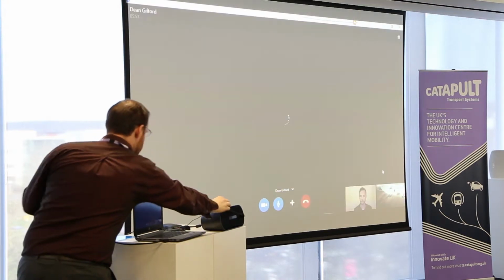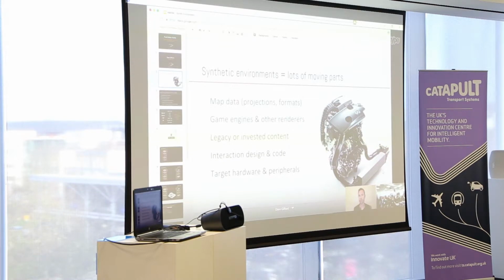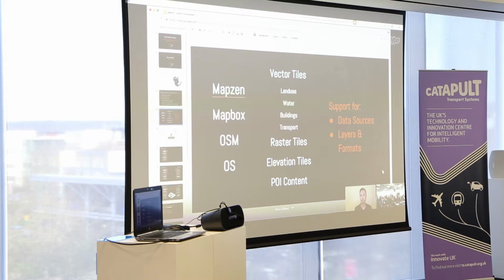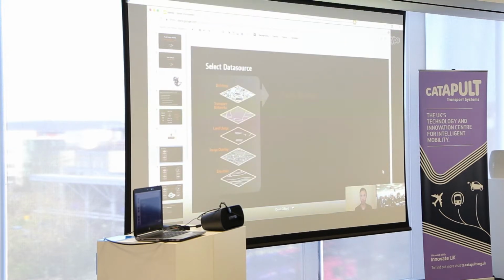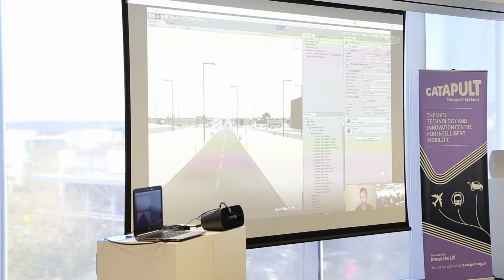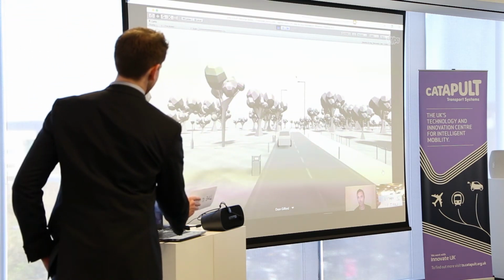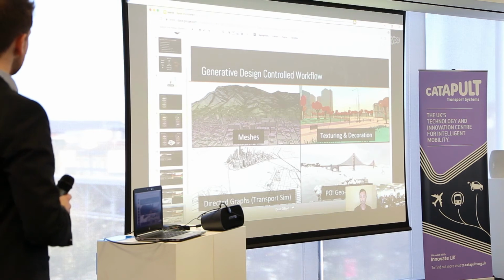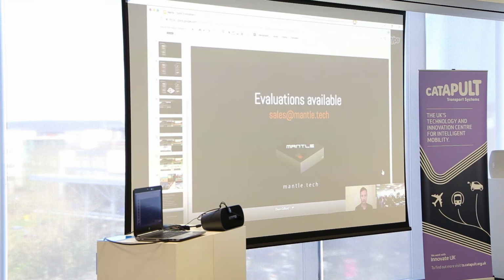Dean Gilford - Building Virtual Worlds Faster Workshop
Dean Gilford - Mantle.

Our Visualisation Team is researching ways of building virtual worlds faster. Their latest workshop brought together experts from a range of industries to identify and break down the barriers to creating complex 3D environments. The following video provides highlights from the event.